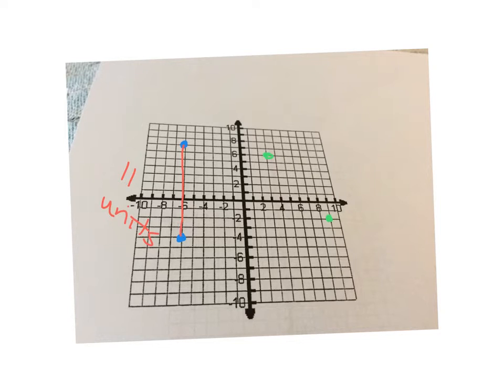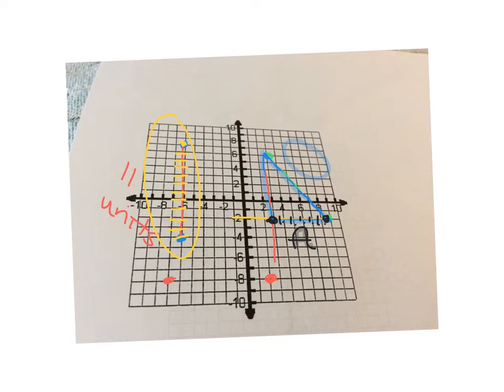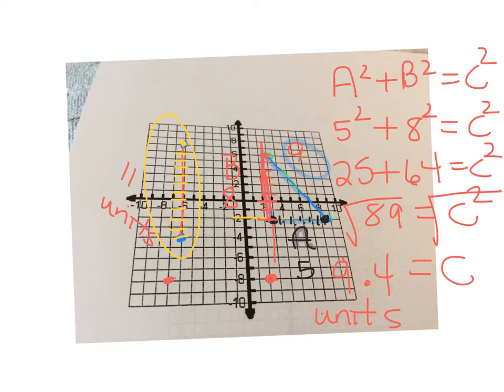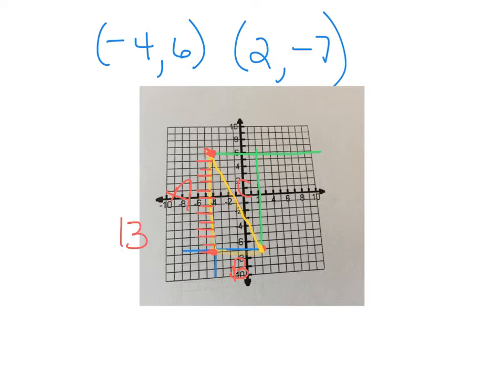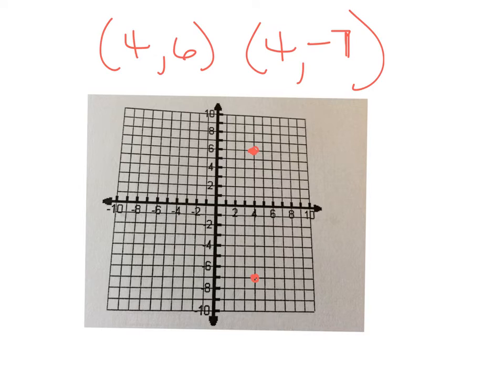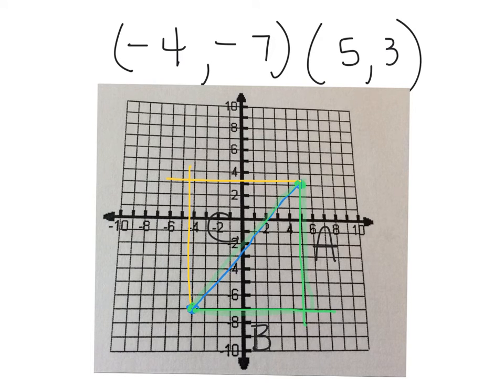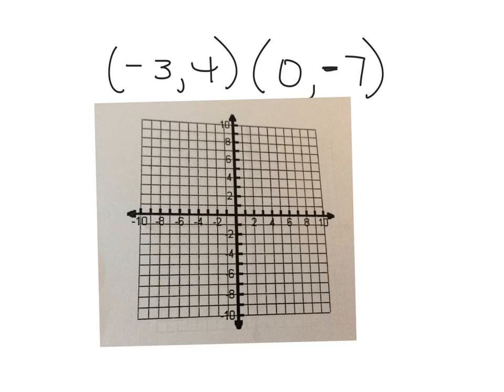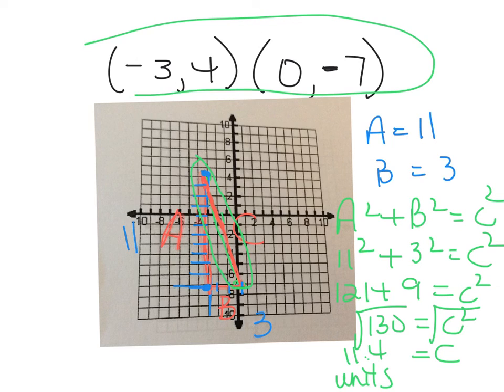Elearning video lesson Math 1,4,6